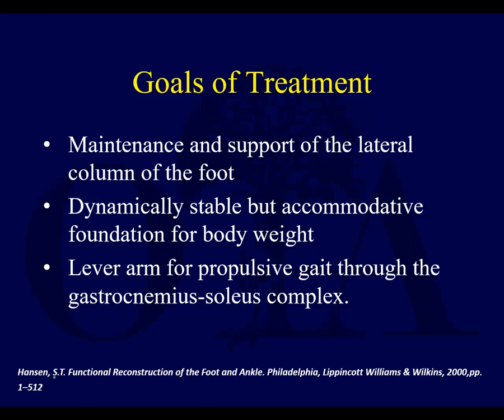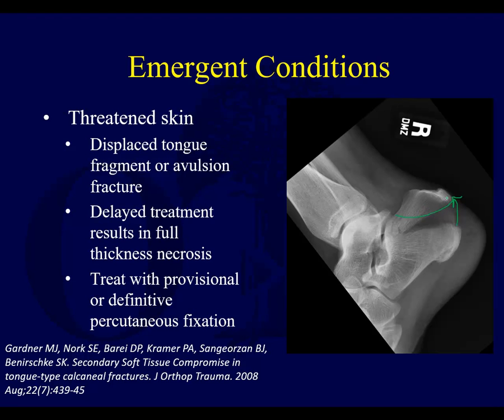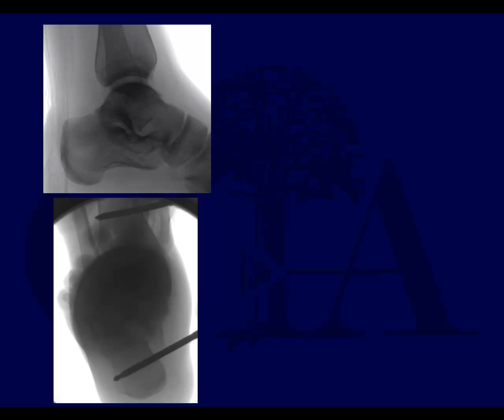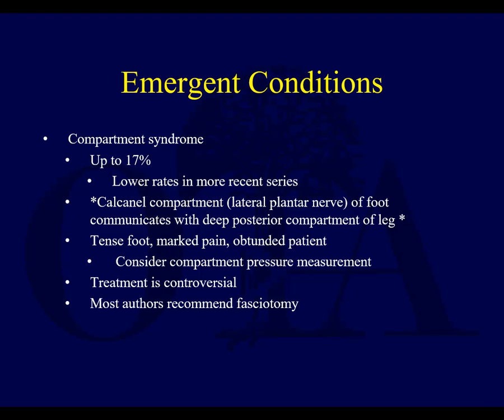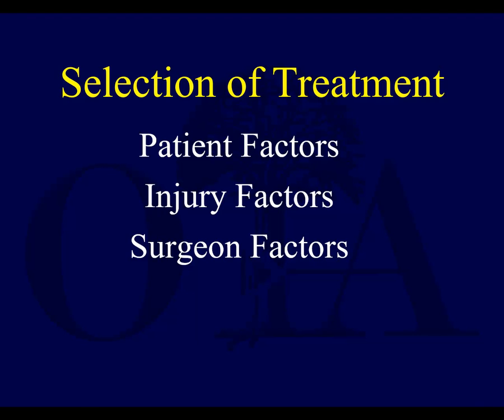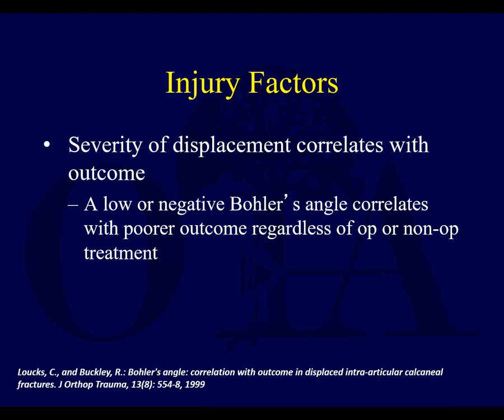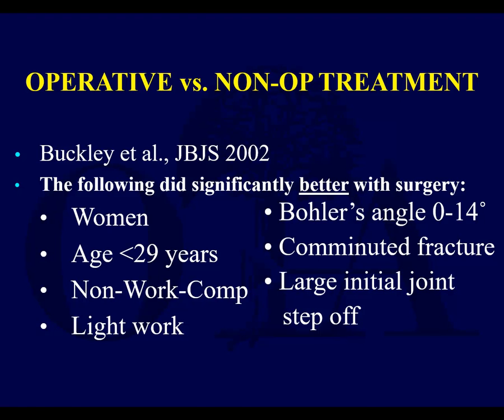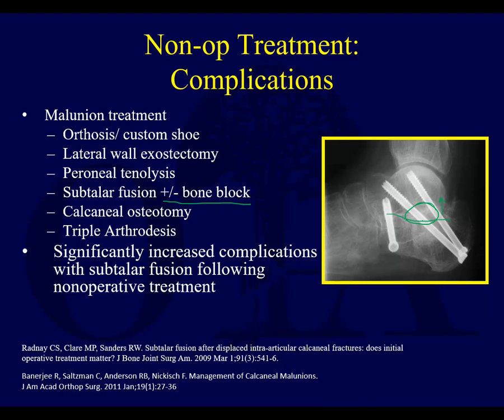Calcaneal fractures - Treatment goals, emergencies, nonop tx (OTA lecture series IV L15b)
Narrated, annotated lecture 2 of 3 on calcaneal fractures from the OTA resident lecture series (narrated by Saqib Rehman, MD), from Orthoclips.com.